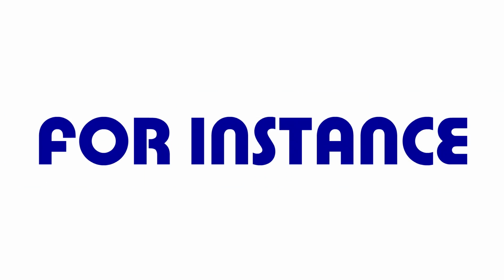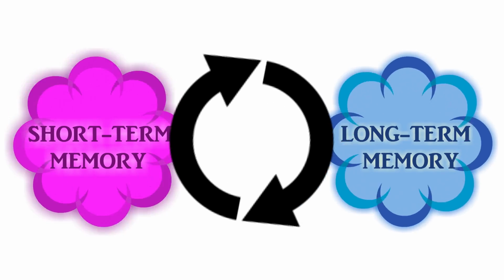How Does Our Brain Store Memories?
Memory is one of the most complex processes of the brain. Structures and processes involved in the storage and retrieval of information are necessary to exist in the world. But how does it work? Let's find out.